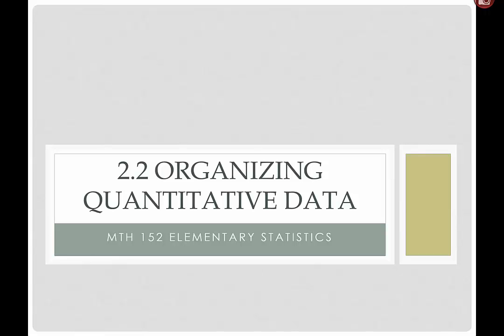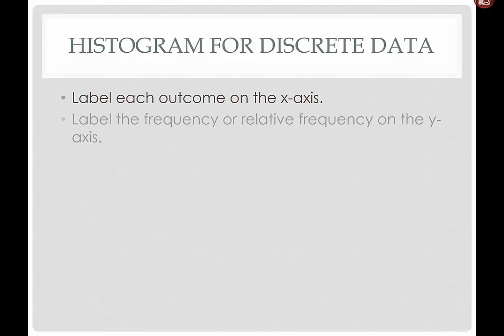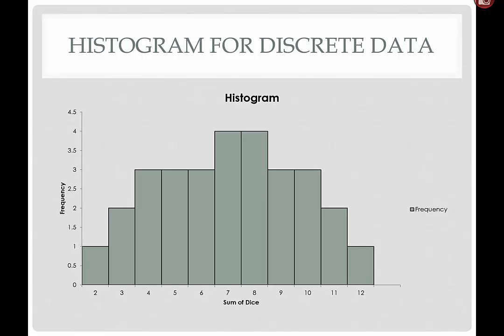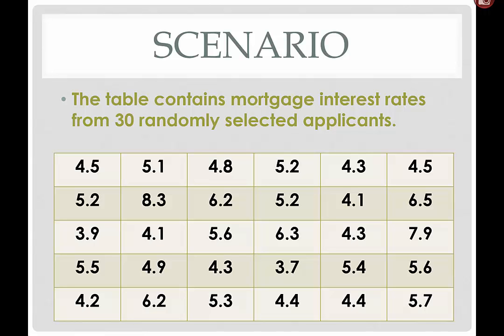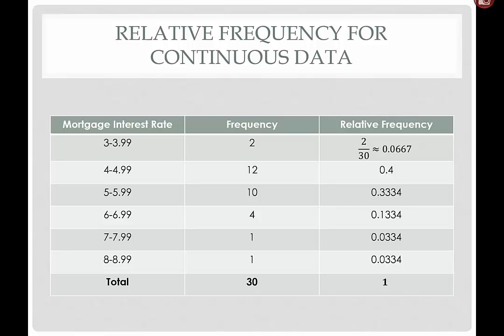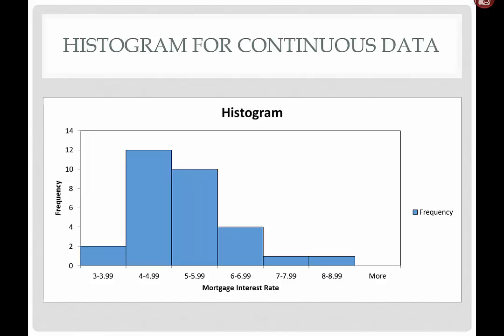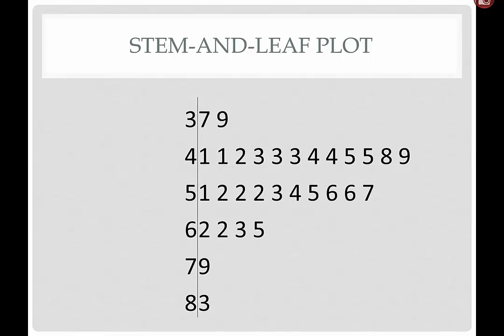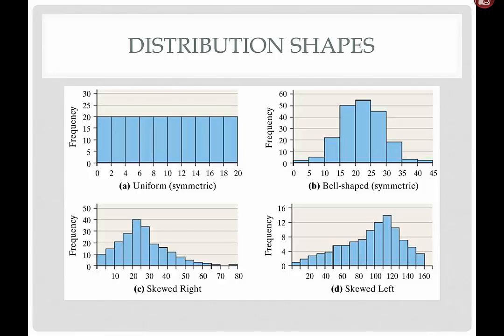2.2 Organizing Quantitative Data